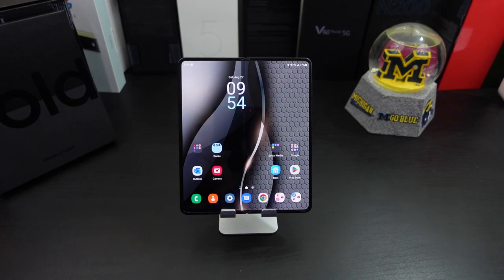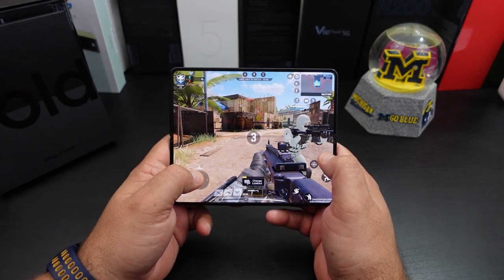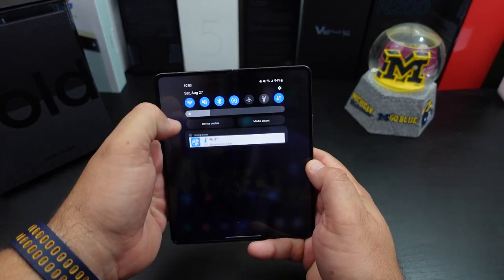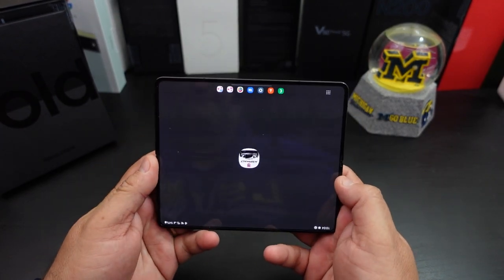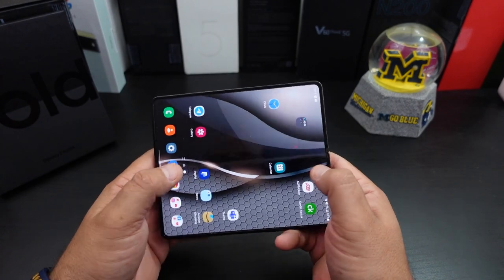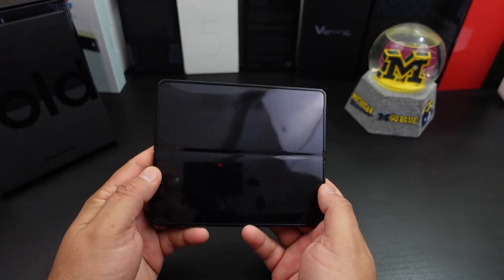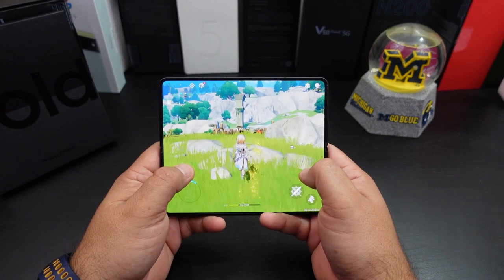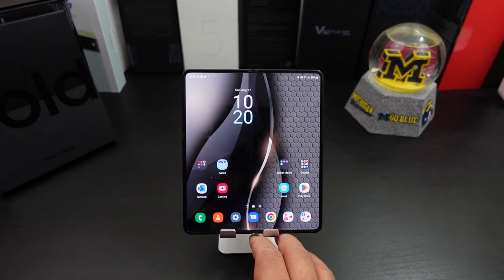Samsung Galaxy Z Fold 4 Ultimate Gaming Review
In this video I wanted to test out the capabilities of the Samsung Galaxy Z Fold 4 when it comes to playing some games on it. I play some Call of Duty, Asphalt 9 and Genshin Impact.

FLEX MODE: Free up your hands with Flex Mode on the Galaxy Z Fold4; This smartphone stands on its own so you can take notes during a conference call or follow along with instructional videos in real time
HANDS FREE VIDEO: Don’t stay stuck to your cellphone; Set up your phone in Flex Mode and check off your to-dos while catching up with friends; Hands-free video chat lets you multitask and move freely while staying in frame
MULTI-VIEW WINDOW: Easily attend a virtual work meeting and capture important notes at the same time, or catch up on your favorite shows as you answer texts; With multiple windows, doing different tasks is easy with Galaxy Z Fold4
S PEN READY: Transform your Galaxy Z Fold4 into a multifunctional device with S Pen;* It gives you that pen-on-paper feeling and makes it easy to take notes while attending virtual meetings, drag and drop** content, and get more done
YOUR APPS, YOUR WAY: App display optimization allows you to customize how you see apps on the edge-to-edge screen of Galaxy Z Fold4; Also, use multiple apps to their full potential by dragging and dropping** content from one window to the other
YOUR PHONE & WATCH WORK AS ONE: Unfold the possibilities of your Galaxy Z Fold4 connected to your Galaxy Watch; Use your Watch to snap hands-free selfies with Flex Mode; Plus, keep track of your day by easily switching between your Galaxy Watch and phone
BIG SCREEN, BIG SOUND: Need to head out while you’re in the middle of your favorite podcast? Slide Galaxy Z Fold4 into your pocket and keep listening with your Galaxy Buds; Unfold connectivity with your smart phone and Buds working together